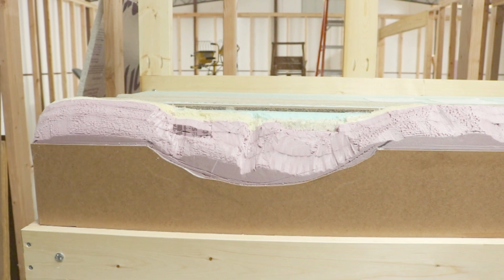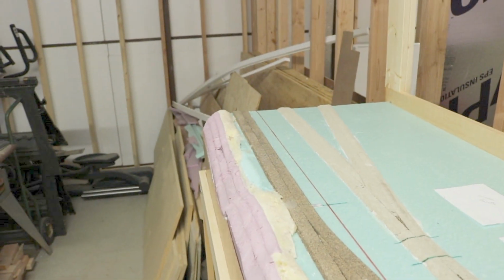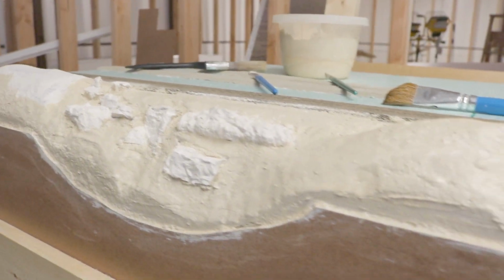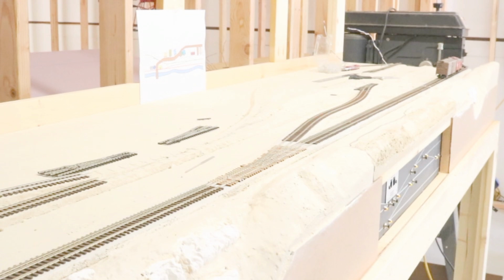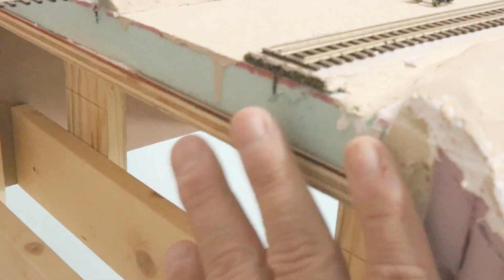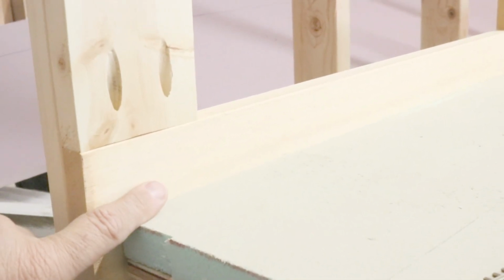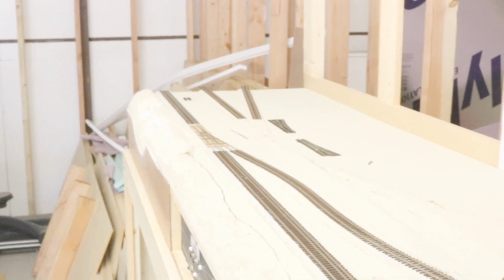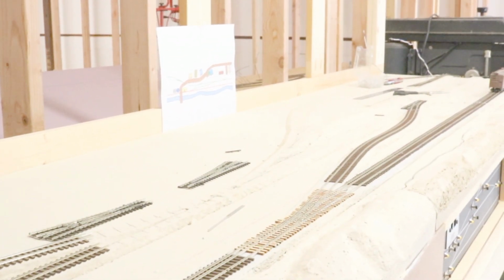MRVU 6 Foreground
Time Saver Update:
Putting the finishing touches on the foreground scenery base and getting another step closer to wiring!